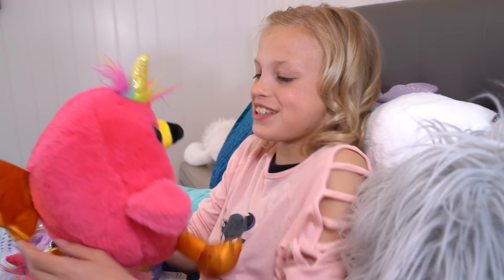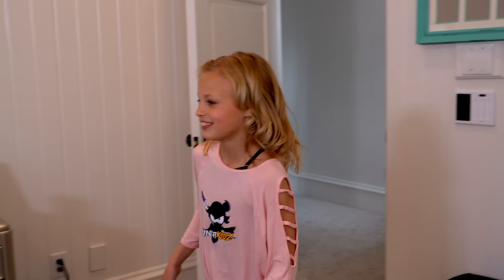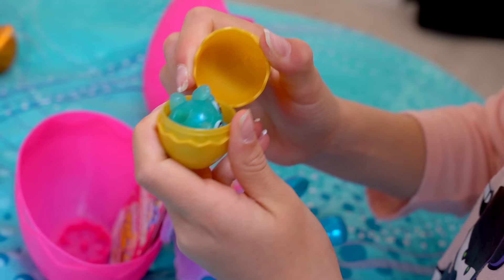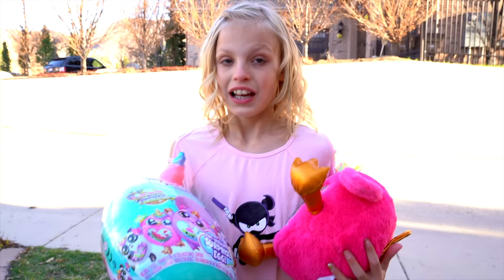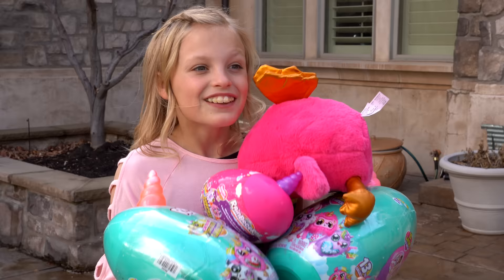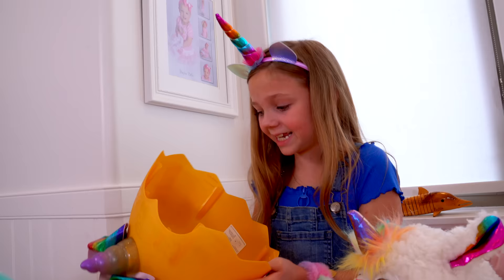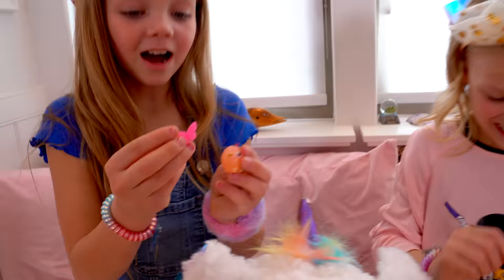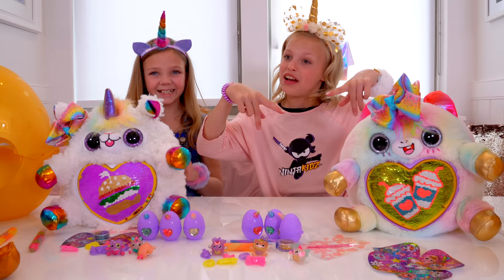Belle Surprised Payton with Giant Rainbocorns for Easter!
Payton gets Pranked by her friend Belle with Rainbocorns! Discover the wonderful world of Rainbocorns! Hatched from their unicorn eggs, the Rainbocorn Sparkle hearts, Sequin Surprise, and Big Bow hold more layers of a surprise than ever before, all you need to do to uncover it is hug to hatch! 💕🌈
The Rainbocorns range is available at Target and Walmart.